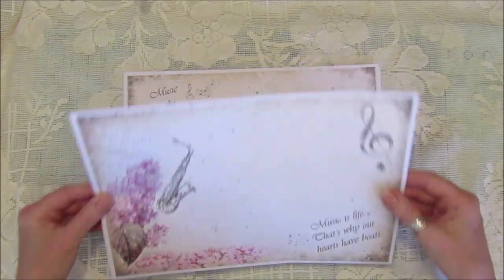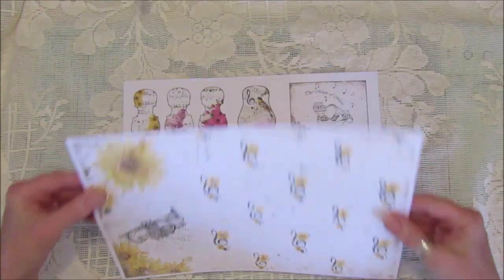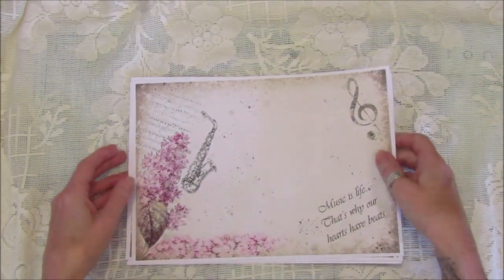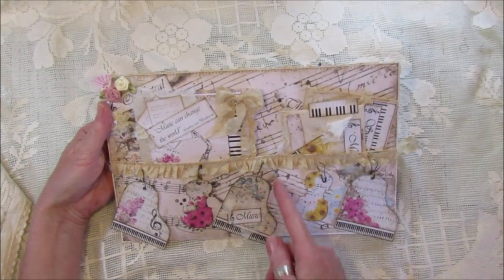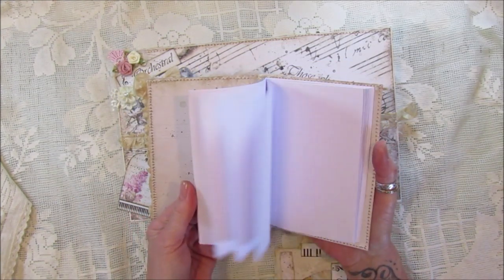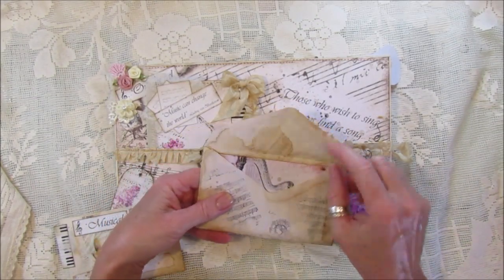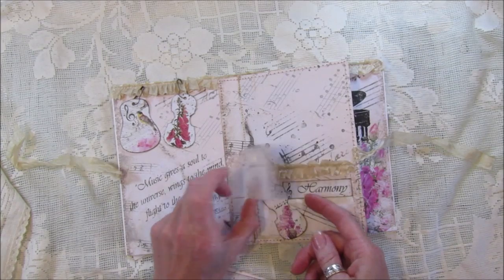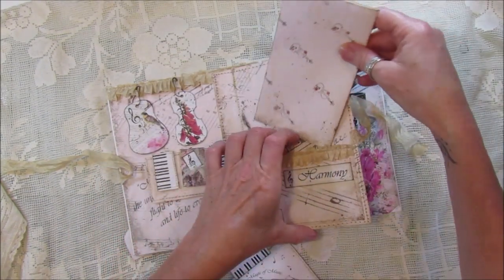The Magic of Music New Digital Kit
This is my new Digital Kit

The Magic of Music

Please be a subscriber to my channel and answer all the questions when you join the group.